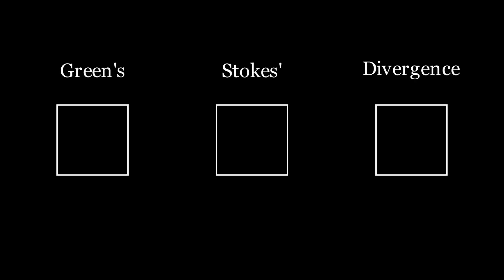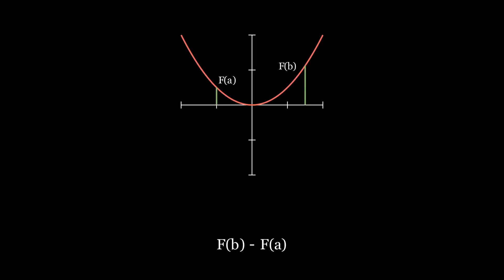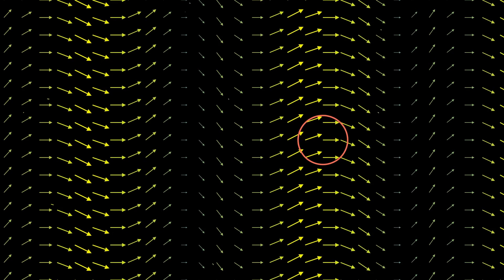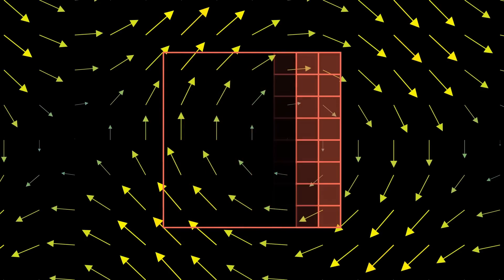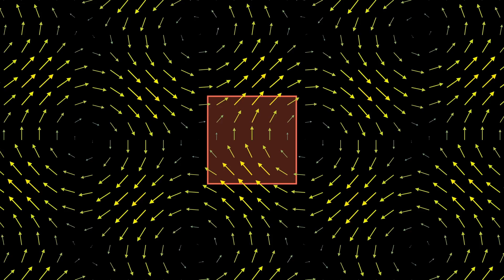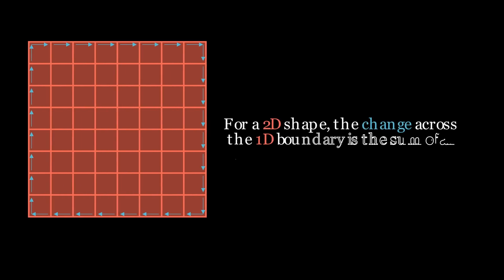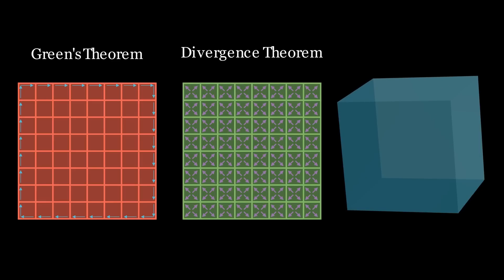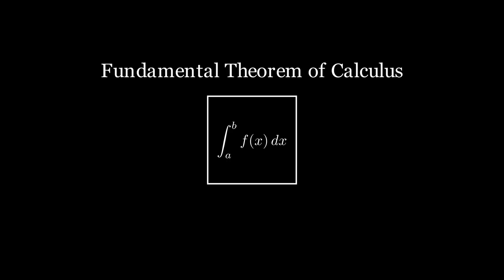What is the Fundamental Theorem of Calculus?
An introduction to the incredible applications of the Fundamental Theorem of Calculus.